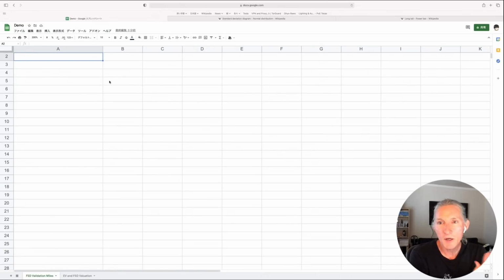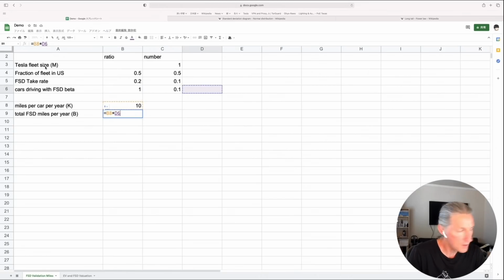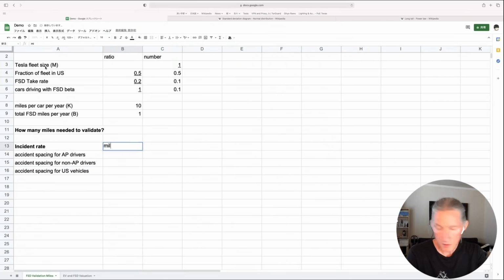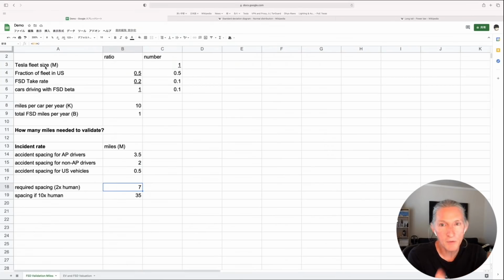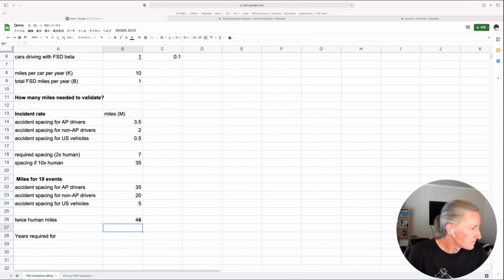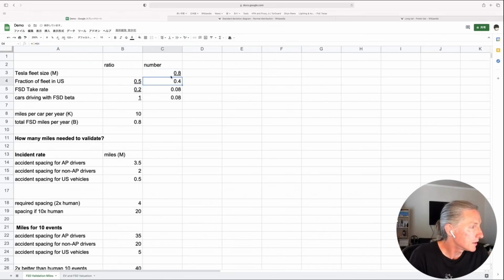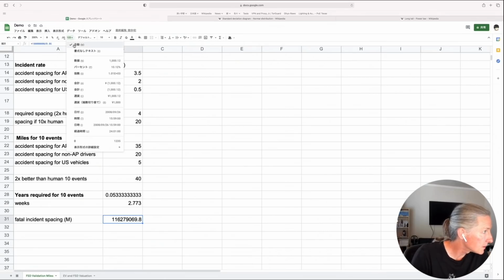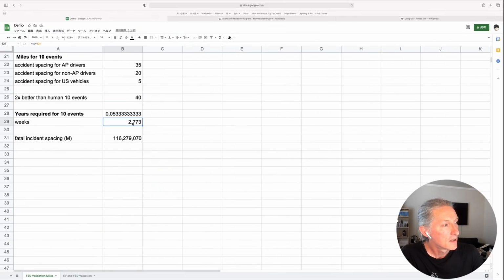Building a Tesla FSD Validation Model w/ James Douma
When will regulators approve Tesla FSD, Robotaxi rollout, and building a FSD validation model with James Douma.  This is part 2 of 3.  View part 1, View part 3,

☀️ Solar: You’ll get $100, I’ll get $500 for a new install of a Tesla solar system.